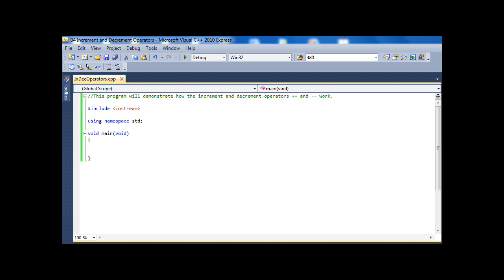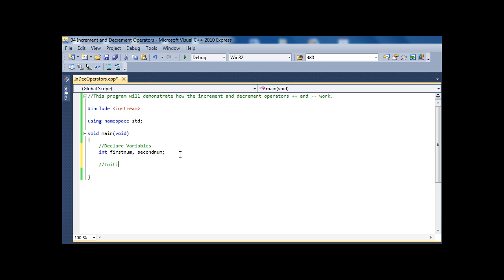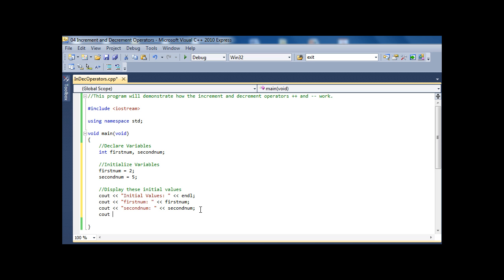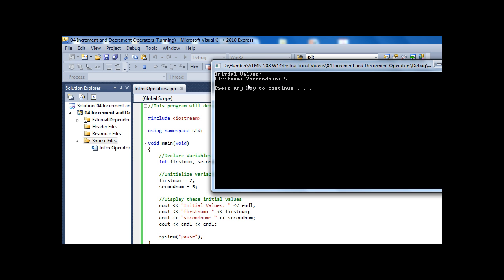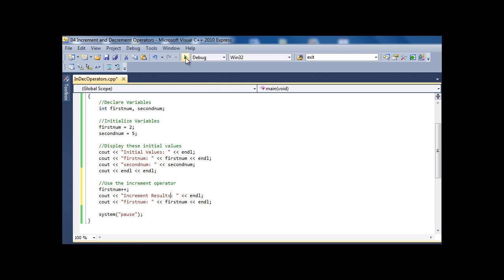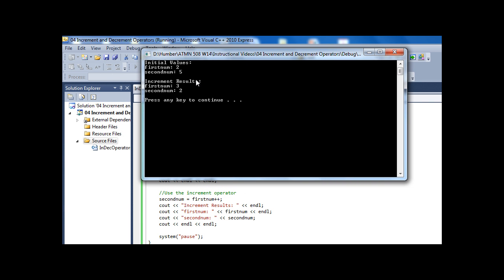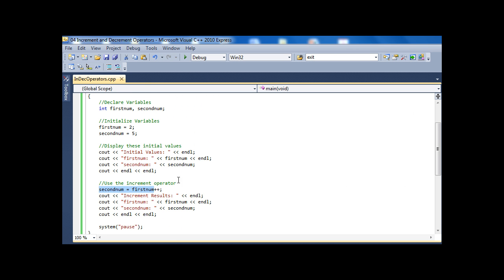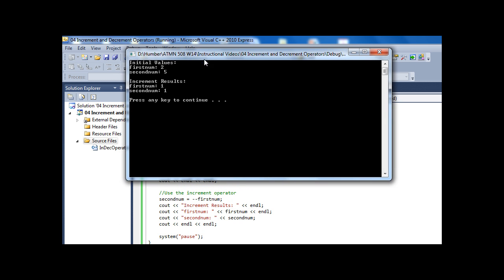04 Increment Decrement Operators